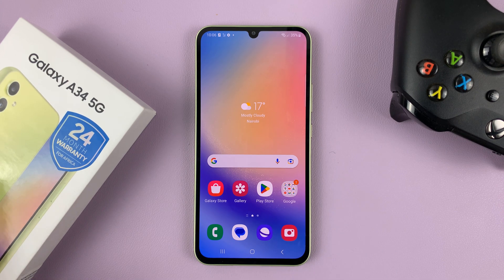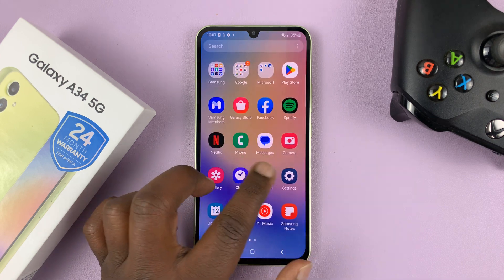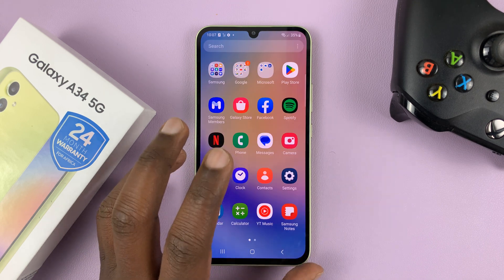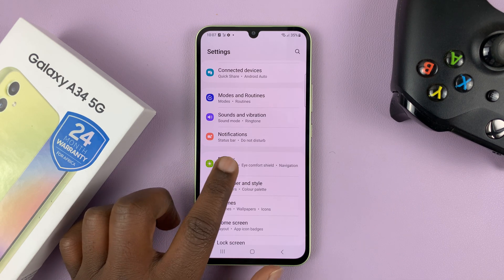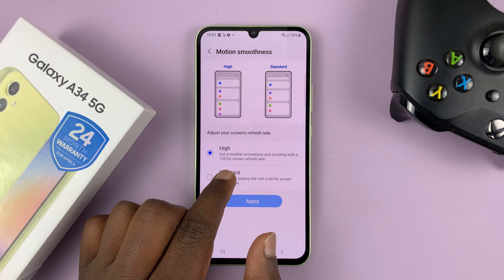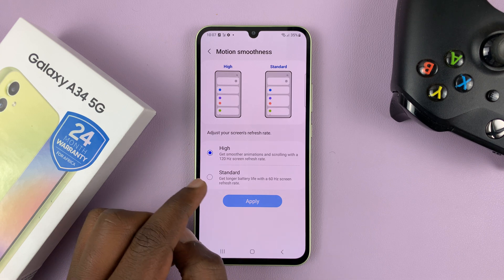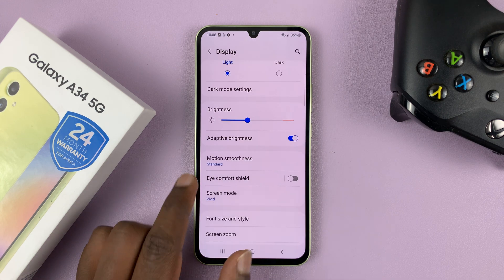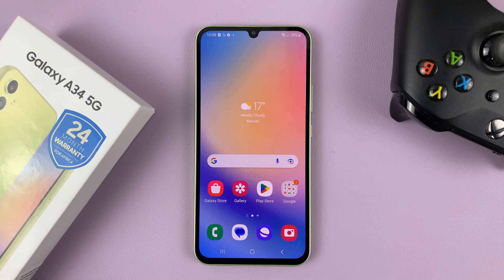How To Disable 120Hz Refresh Rate On Samsung Galaxy A34 5G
A step-by-step guide on how to turn off the 120Hz high refresh rate on your Samsung Galaxy A34 5G. You will turn it down to a refresh rate that is sufficient enough, so it should perform considerably well.

By default, the refresh rate on your Galaxy A34 5G is 120Hz and this is referred to as 'High Refresh rate' on this phone. This helps you get smoother animations when using apps or scrolling through your screen, but at the cost of reduced battery life.

To save some battery,  you might want to turn off the high refresh rate that takes your display up to 120Hz. Disable 120Hz, if you will. On some Galaxy phones, it is referred to as 'Adaptive Refresh Rate'.

You will lock your Galaxy A34 5G at constant 60Hz refresh rate by doing this. This will save you some battery. This method can also be applied to the Galaxy A series of phones as well.

Simply:
Go to 'Settings' on your Samsung Galaxy A34 5G.
Select 'Motion Smoothness'.
Set the refresh rate to STANDARD, from 'High'.
Tap on 'Apply' to save the change.

Cell Phone Tripod Adapter